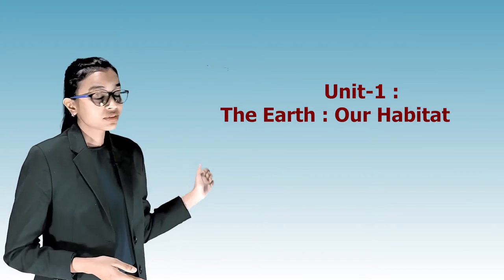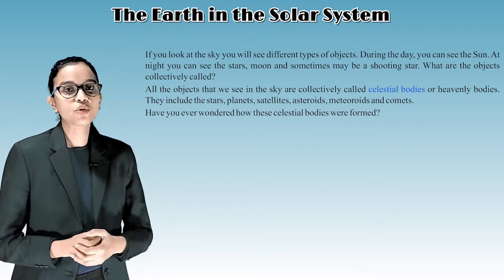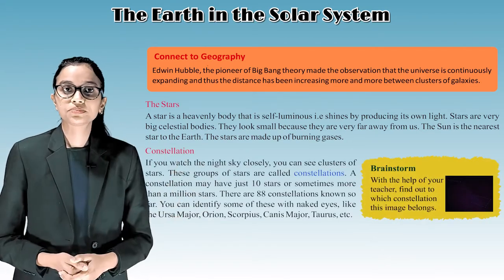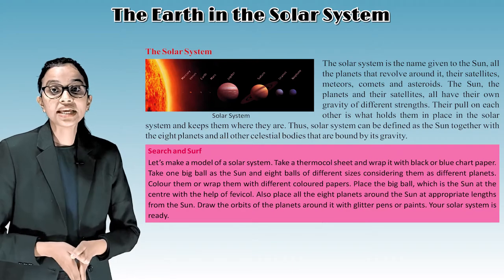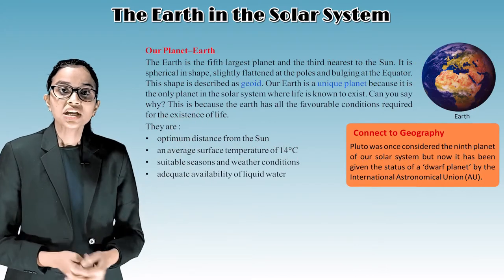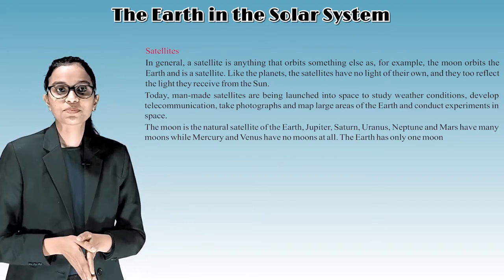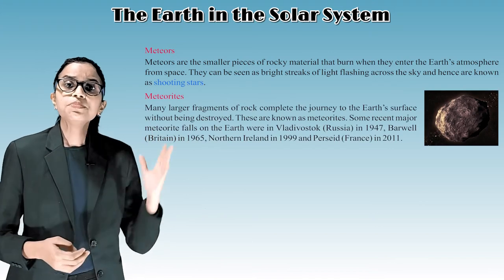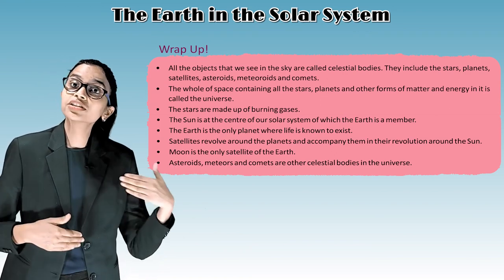The Earth in the Solar System II CLASS- 6TH OF CH-1 II FIRSTPOST CIVICS IRISH